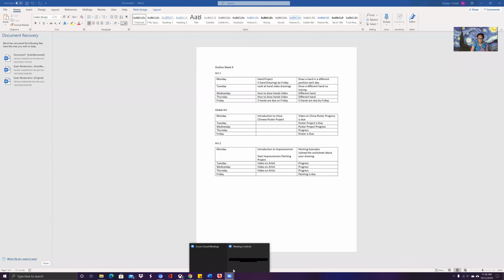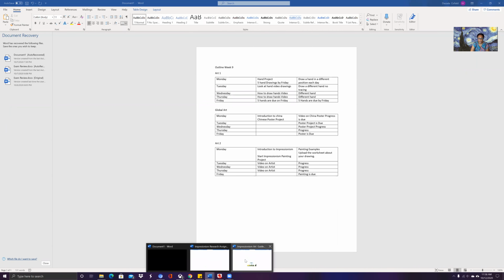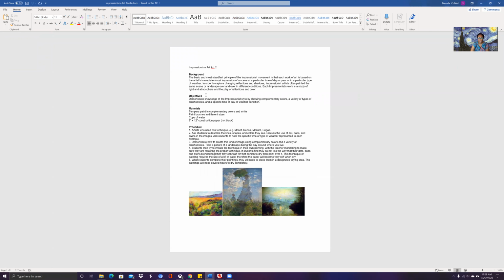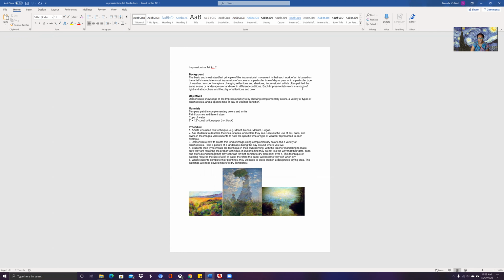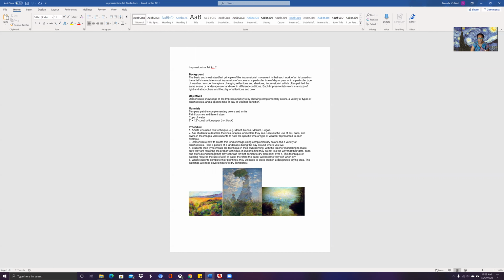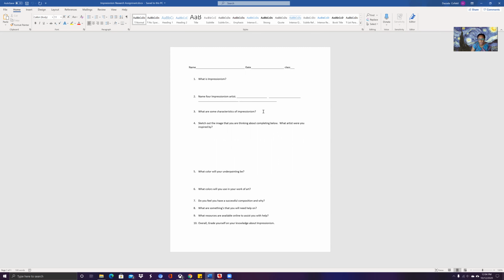Monday Art 2 Week 9 Impressionism